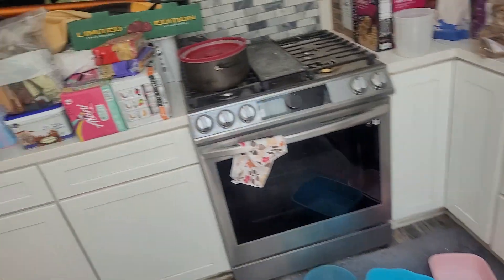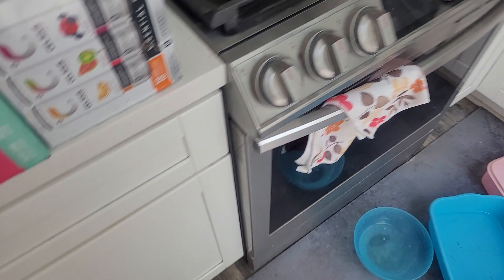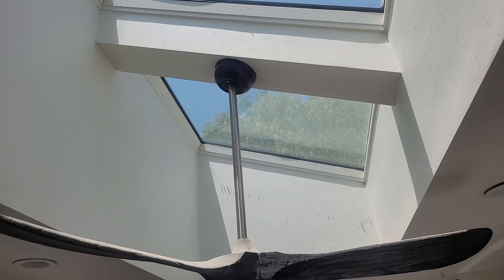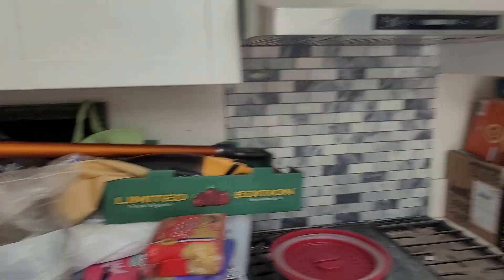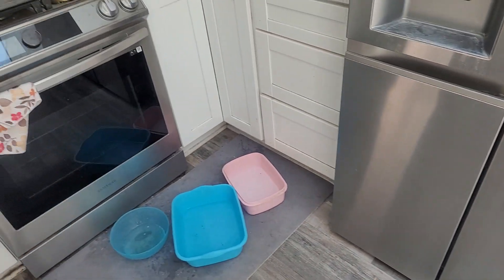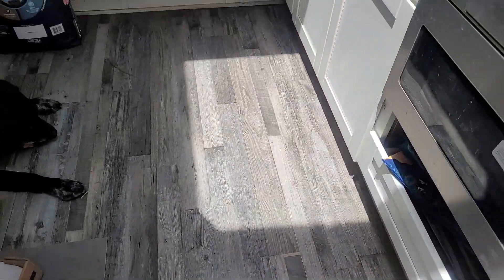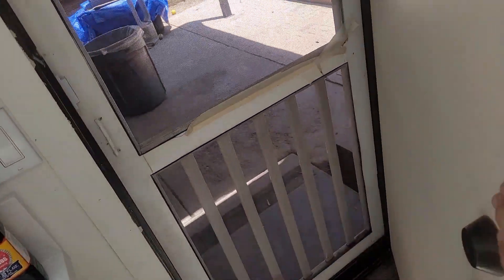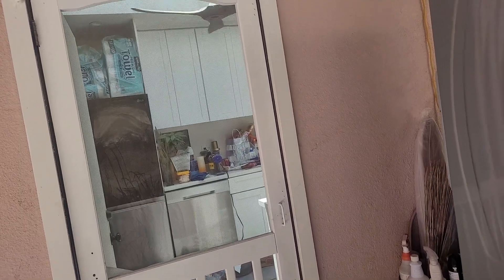Patio & Kitchen Denivelle